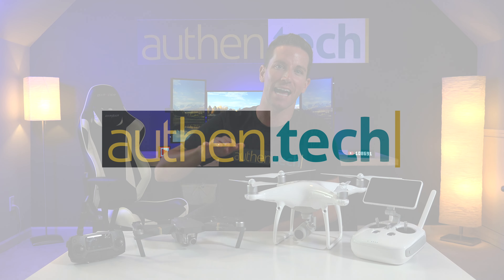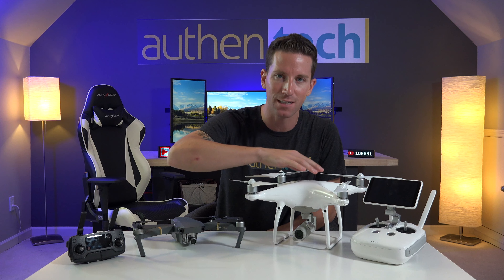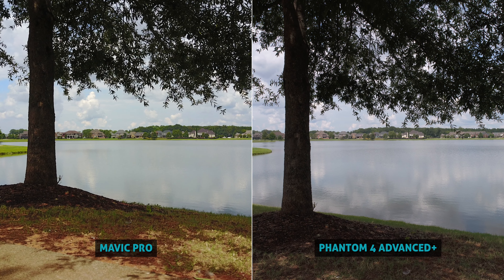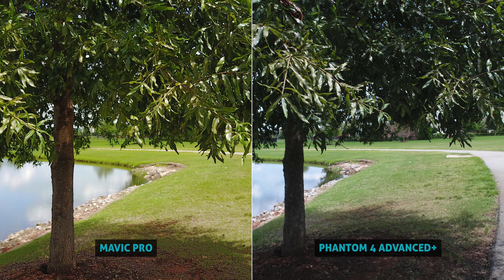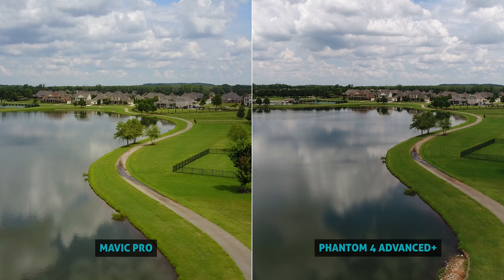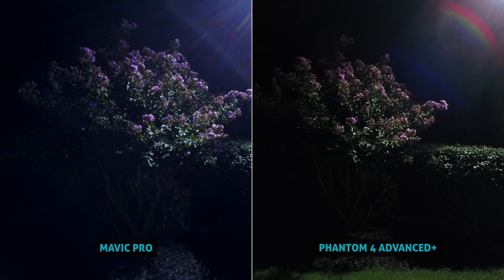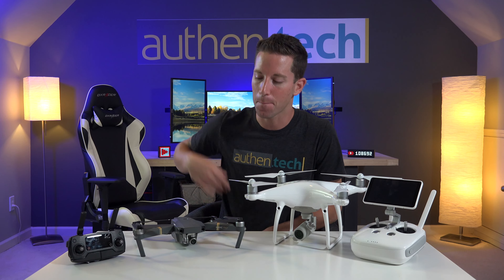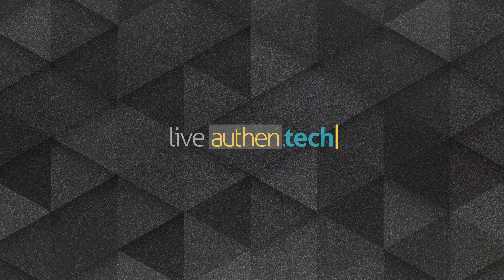DJI Mavic Pro vs Phantom 4 Advanced Plus!! CAMERA Test Comparison (4K)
Check current pricing:
Mavic Pro ➜ or DJI Store
Phantom 4 Advanced+ ➜ or DJI Store

Let's compare the DJI Mavic Pro vs Phantom 4 Advanced Plus(+)! They both are amazing drones that capture beautiful aerial cinematic photos and videos, but I thought it'd be fun to compare shots side-by-side comparison style and see the differences.

Mavic Pro Camera Specs:
Sensor: 1/2.3” (12.35 MP)
Lens: 78.8° FOV 28 mm f/2.2
Max Image Size: 4000×3000
Video Resolution: 4K: 3840×2160 24/25/30p
Max Video Bitrate: 60 Mbps

Phantom 4 Advanced Plus Specs and Features:
● 1'' CMOS Sensor, 20 MP
● 4K@60fps, 100Mbps
● Photo Burst Mode stills at 14 fps
● 5 vision sensors for 2-directions of obstacle sensing and forward-vision obstacle avoidance
● Remote controller with built-in 1080p screen
● Mechanical Shutter
● Forward Obstacle Sensing
● 4.3 miles / 7 km video transmission range
● 30-Minute Flight Time
● Draw, ActiveTrack, TapFly, Return to Home, Gesture Mode
● Sensor Redundancy (dual compass, dual IMU units)